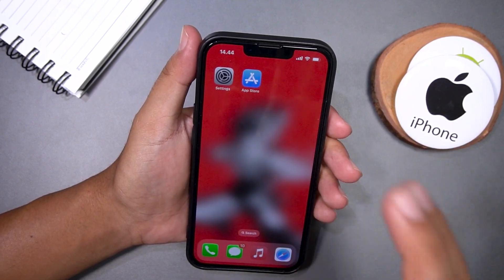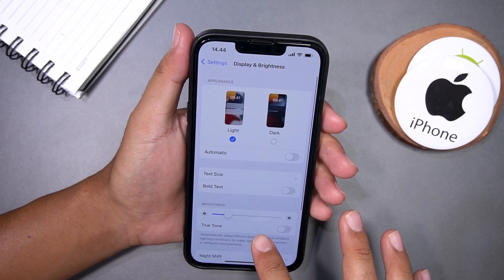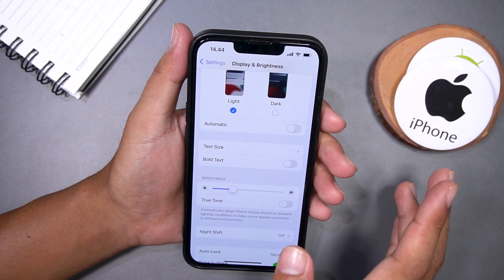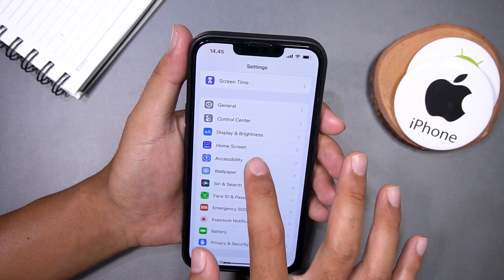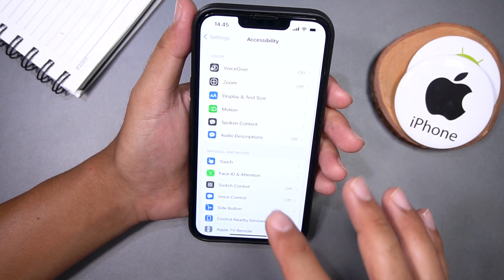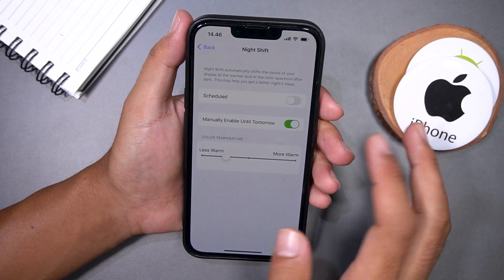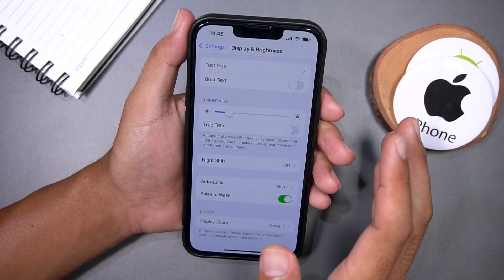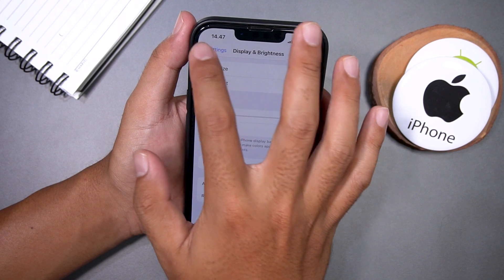How to Adjust iPhone Screen Brightness for Night Reading, Complete Guide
If you're someone who enjoys reading on your iPhone at night, you may find that the brightness of your screen can be too harsh on your eyes. Luckily, there's a solution! In this complete guide, we will show you how to adjust your iPhone screen brightness for night reading.

We'll take you step by step through the process, including how to turn on Dark Mode, how to use Night Shift, and how to adjust the brightness settings to your liking. We'll also provide tips on how to reduce eye strain and how to get the most out of your reading experience on your iPhone.

With this guide, you'll be able to read on your iPhone comfortably at night without any strain on your eyes.